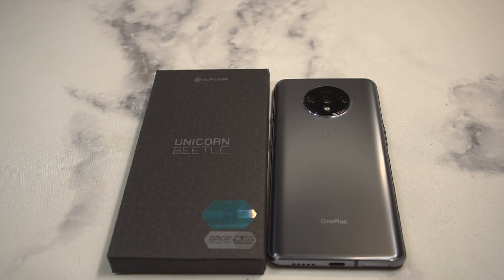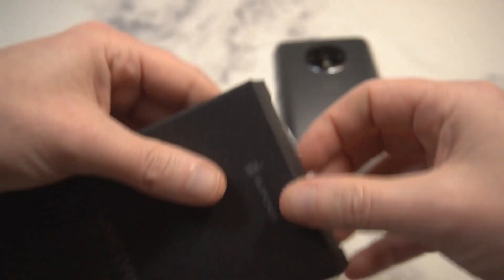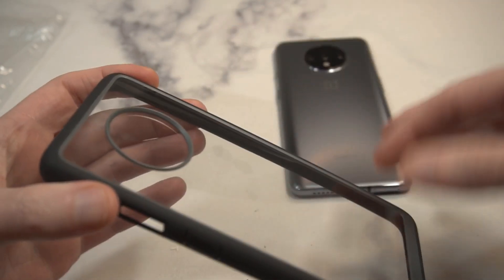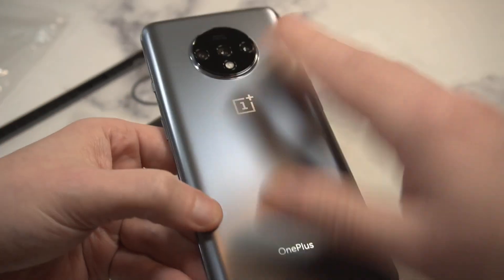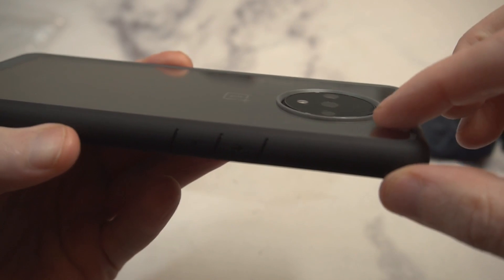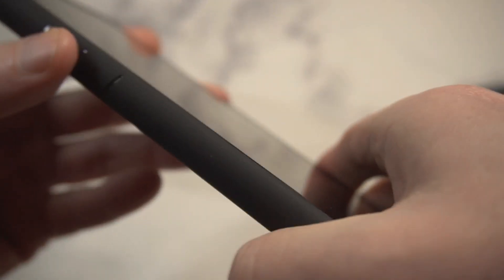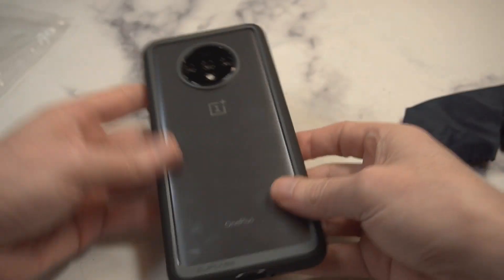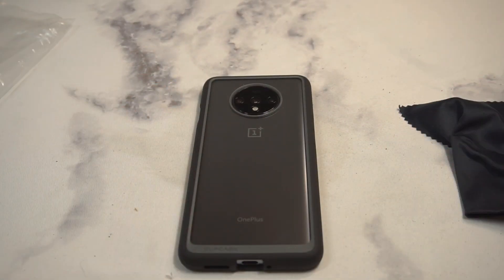SUPCASE Unicorn Beetle Style Series Case for OnePlus 7T Review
SUPCASE Unicorn Beetle Style Series Case Designed for OnePlus 7T